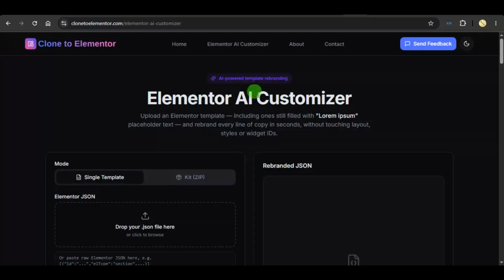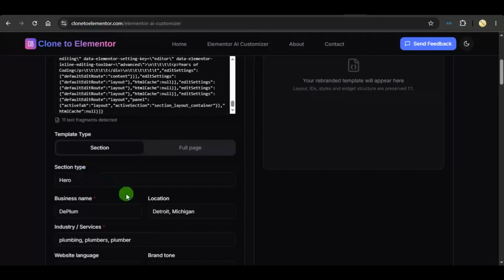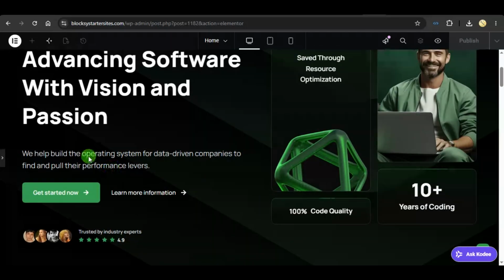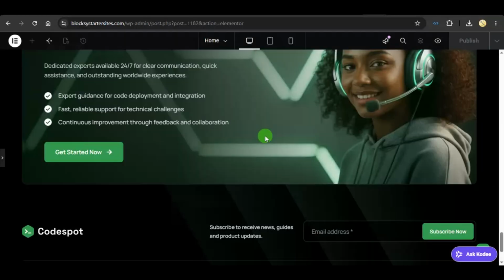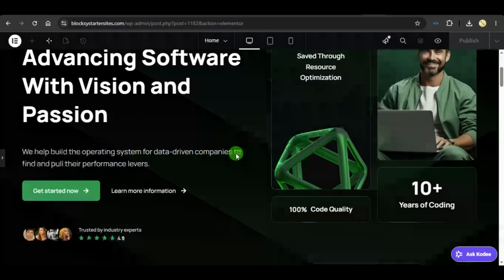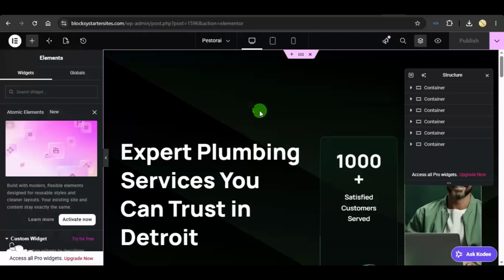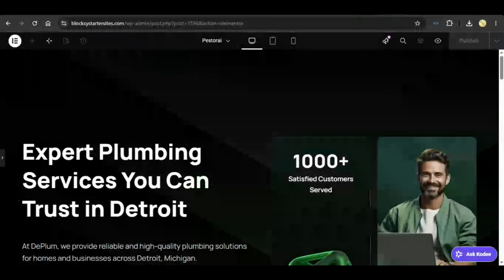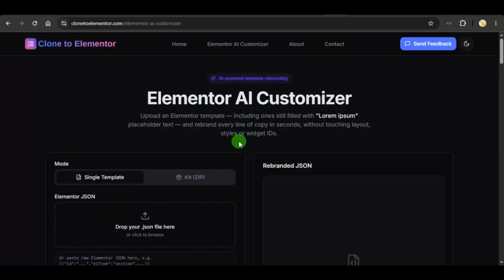Elementor Ai Customizer | Rebrand Any Elementor Website/Template with AI in Seconds (FREE AI Tool)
Want to instantly transform any Elementor website into a website for a completely different business niche?

In this tutorial, you'll learn how to use the FREE Elementor AI Customizer to automatically rebrand Elementor templates using AI. Whether you're building websites for clients, agencies, local businesses, or your own projects, this tool can save hours of manual editing by automatically rewriting text, updating calls-to-action, and even rebranding colors.

The Elementor AI Customizer is perfect for:

* Web designers
* Freelancers
* Website agencies
* Elementor users
* No-code developers
* Local business website creators

Uploading ZIP file of Elementor template kit gives the AI more context about your website structure, resulting in higher-quality and more relevant content generation across all pages and sections.